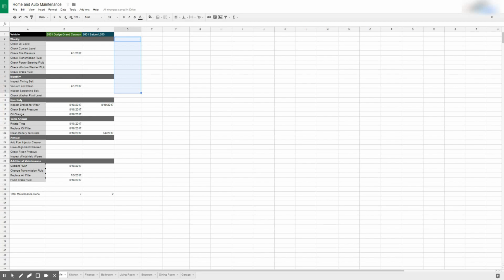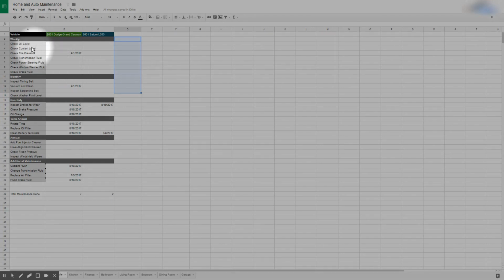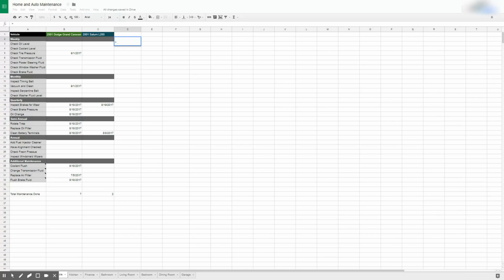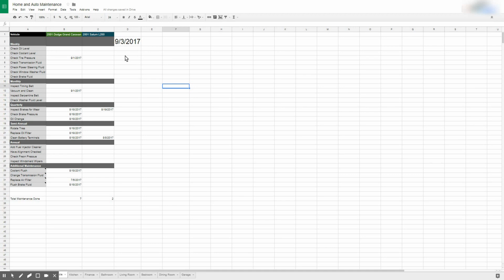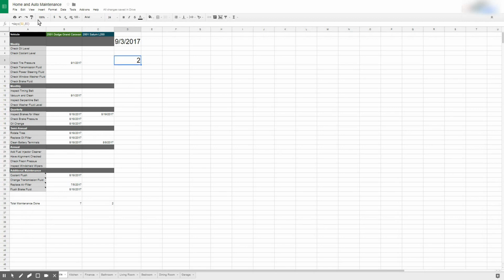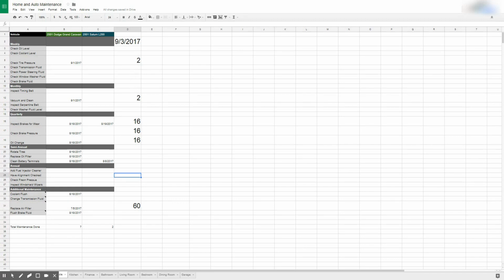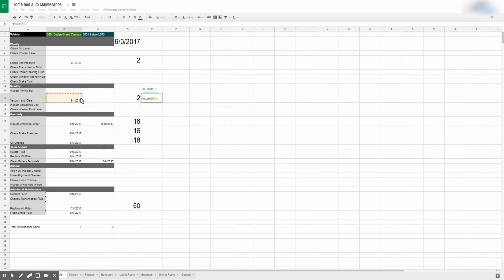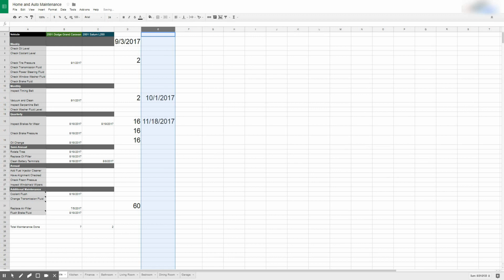Google Sheets Date Functions Today, Days, and EDate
Date functions allow you to manipulate dates within a spreadsheet to calculate due dates or date ranges used for measuring performance.